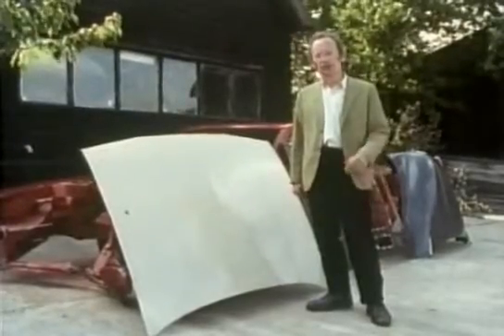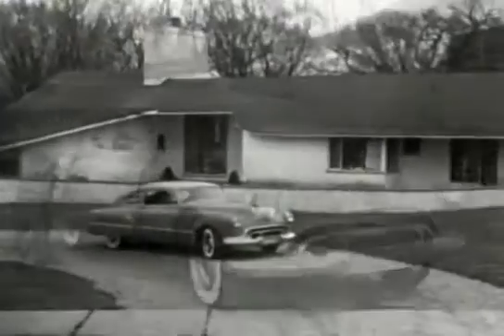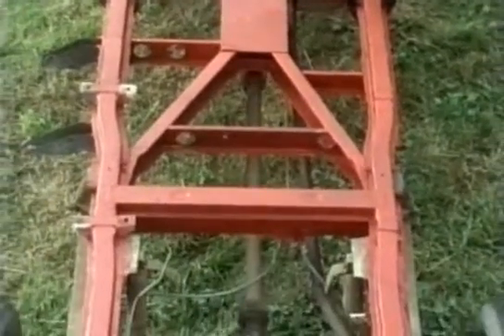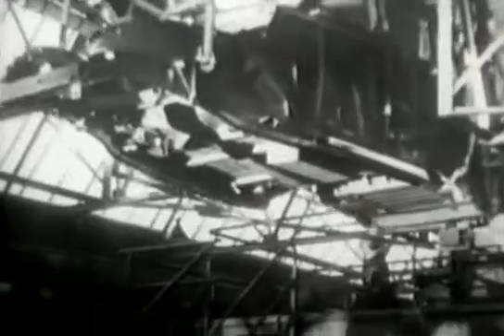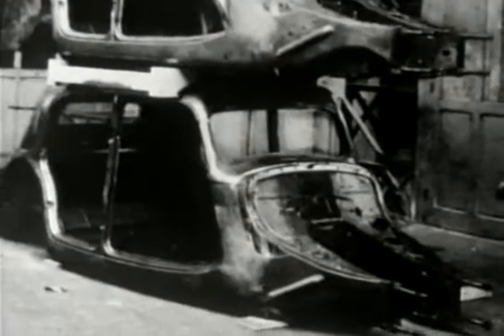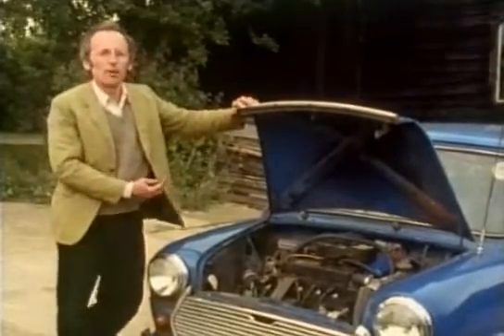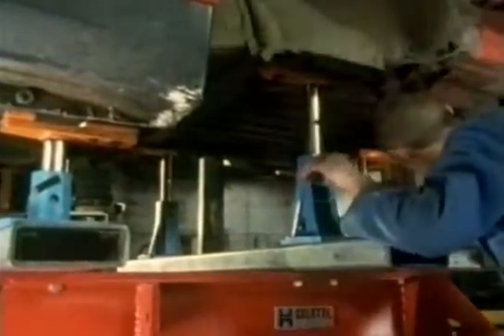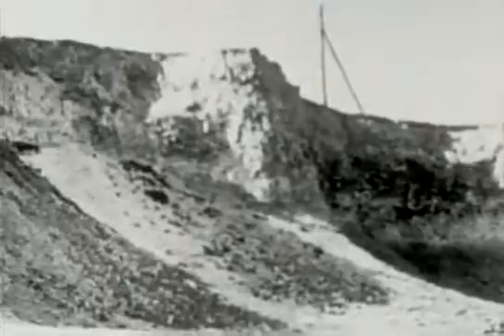The Secret Life Of Machines - The Car part-2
Season 2 - Episode 2 - The Car